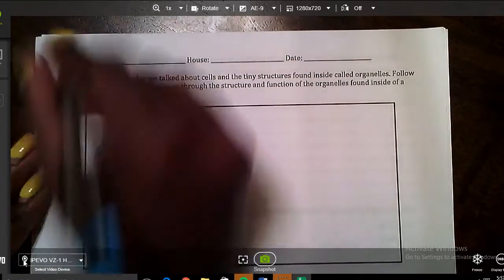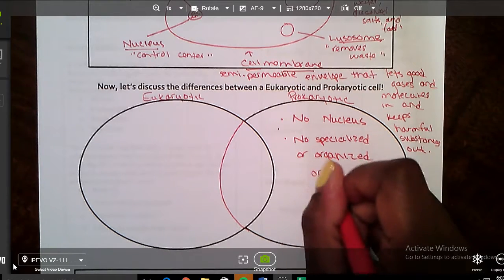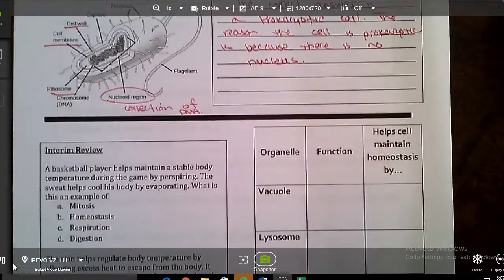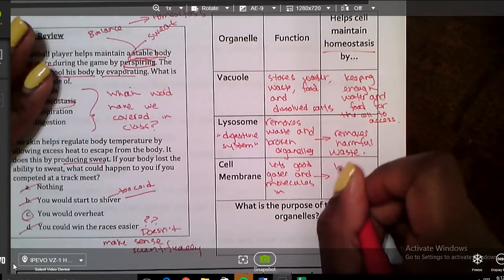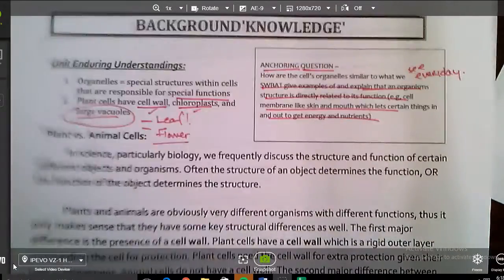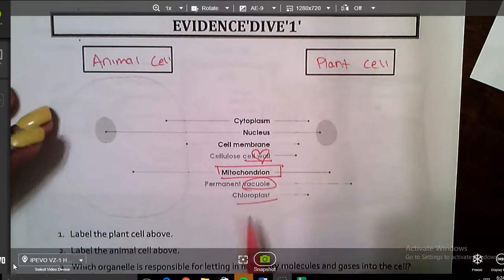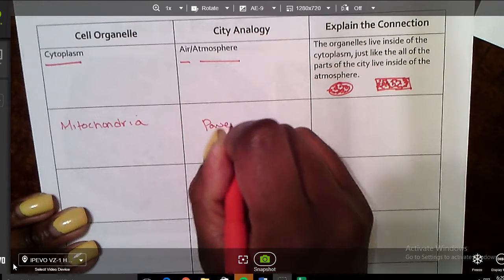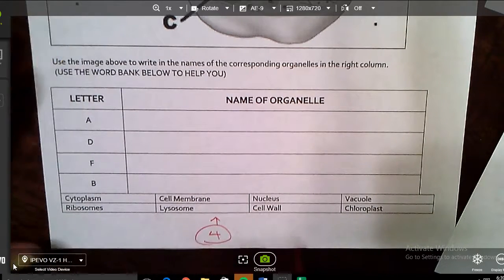Recording #14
Organelle Analogies